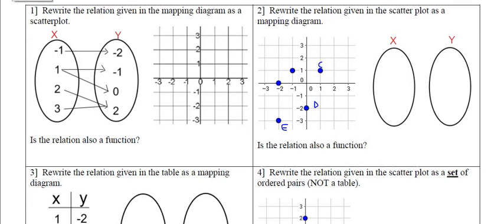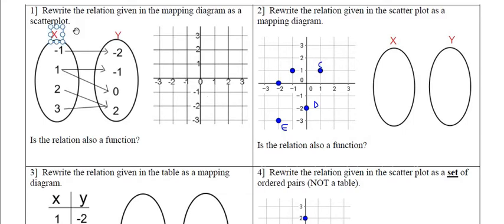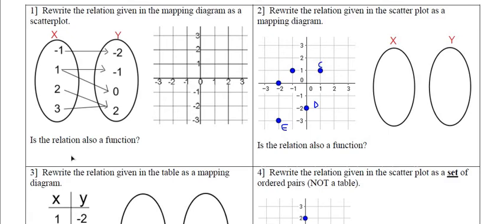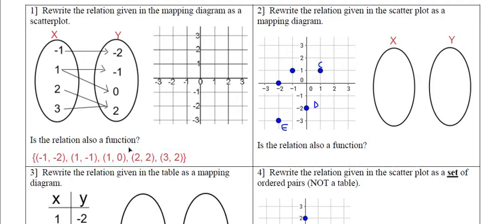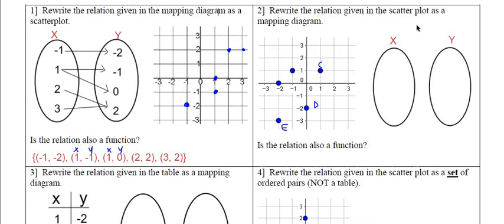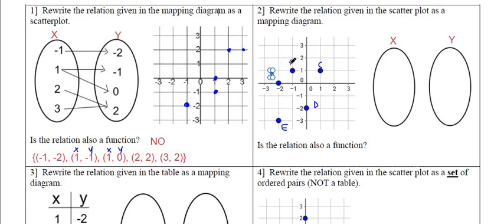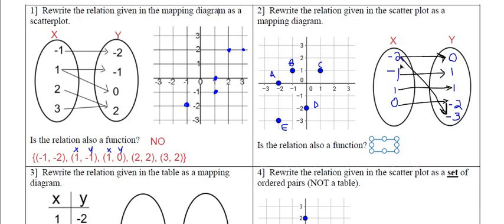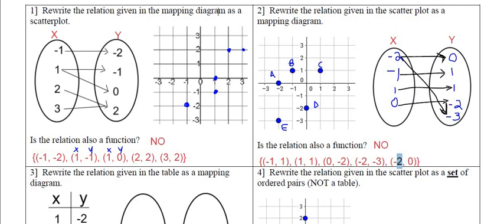Identifying Functions from Graphs (part 1)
In this video students will learn how to draw a scatter plot from mapping diagrams as well as how to identify functions from scatter plots